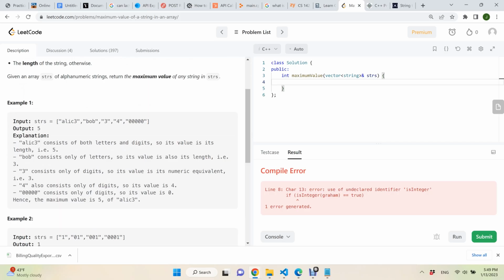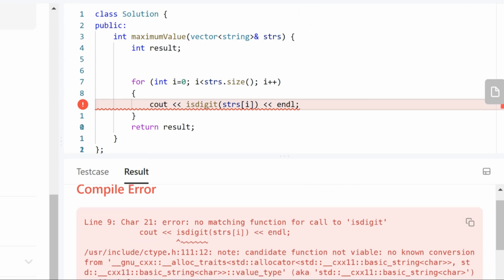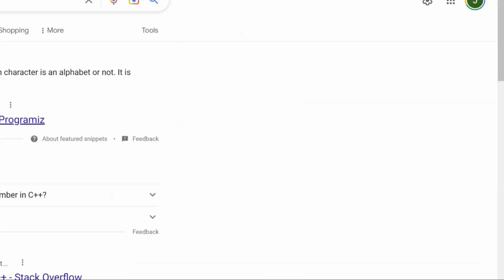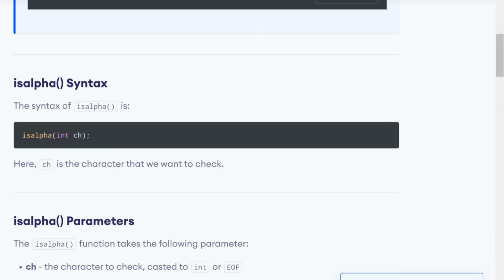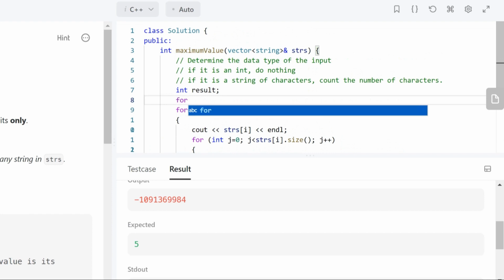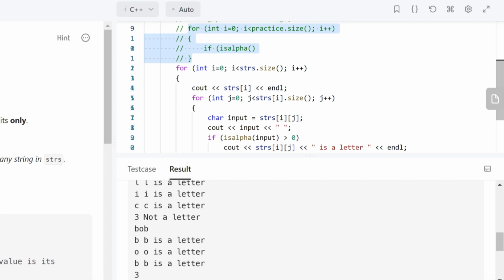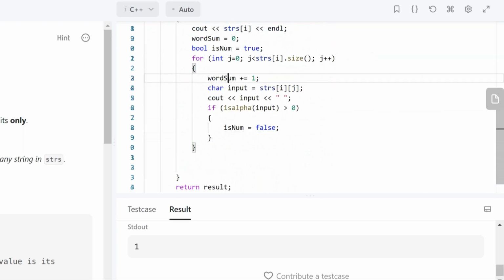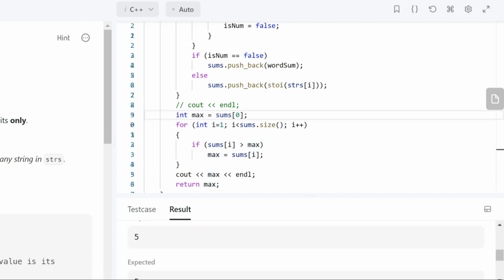Coding Interview Prep: Maximum Value of a String in an Array